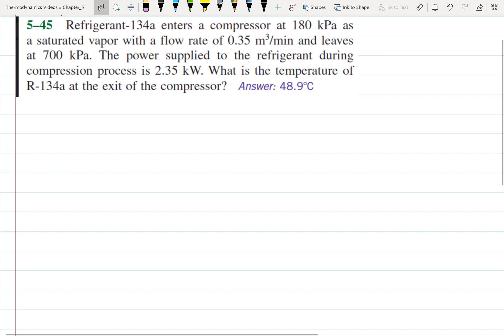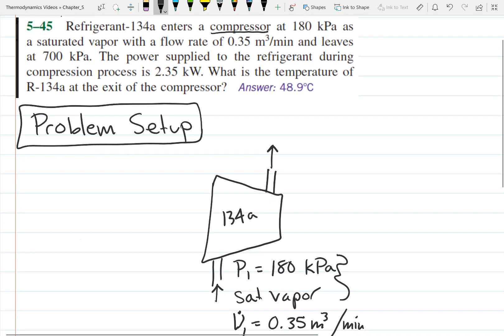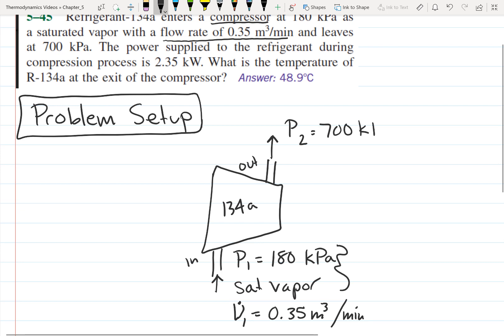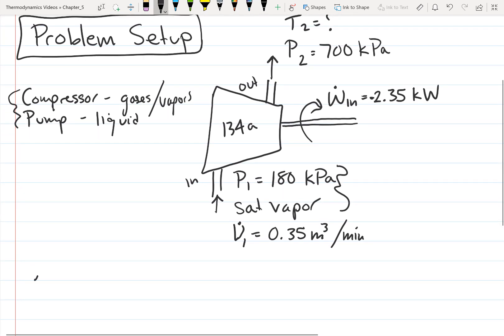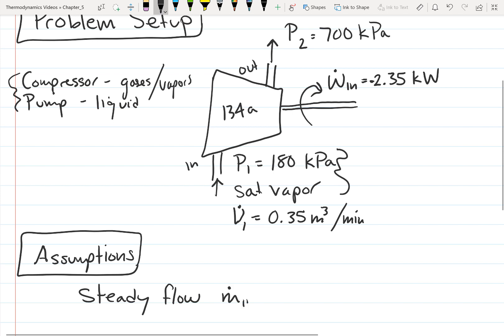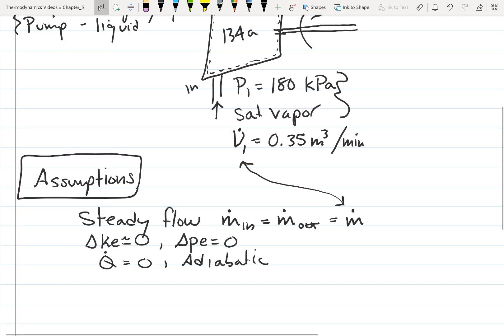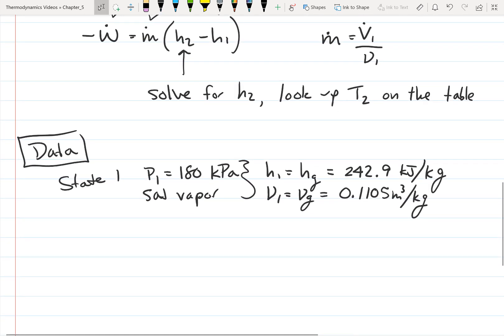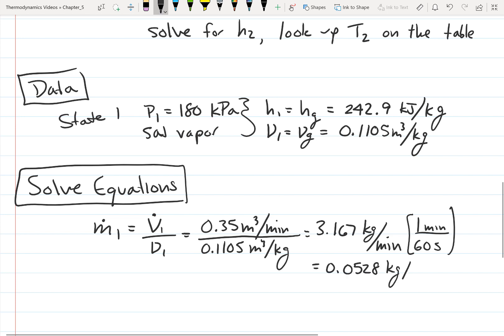Thermodynamics: Steady Flow Energy Balance (1st Law), Compressor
Solution to the following problem (Thermodynamics: An Engineering Approach, CBK, 8th Edition, 5-45)

Refrigerant 134a enters a compressor at 180 kPa as a saturated vapor with a flow rate of 0.35 m^3/min and leaves at 700 kPa. The power supplied to the refrigerant during the compression process is 2.35 kW.  What is the temperature of the R-134a at the exit of the compressor?